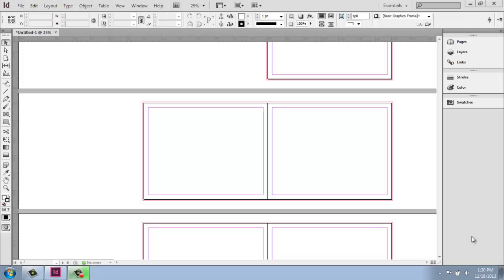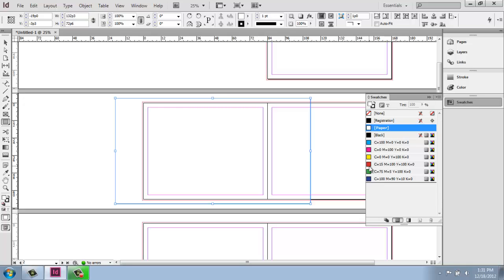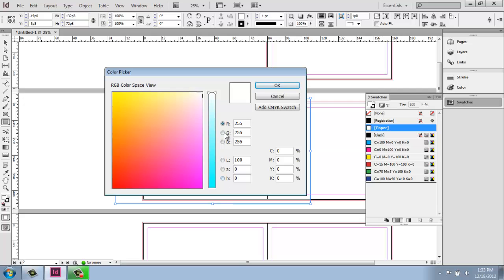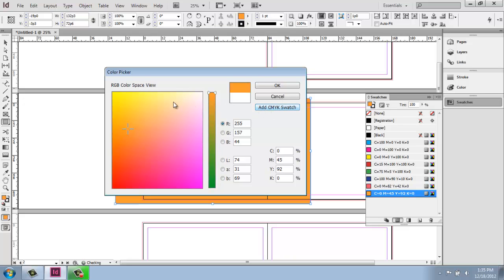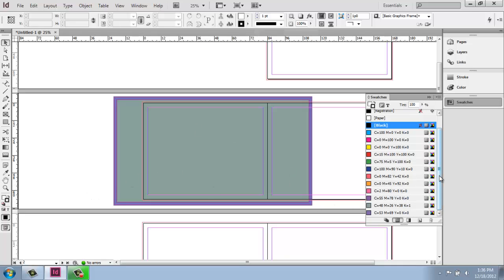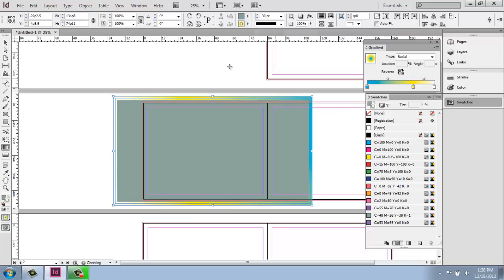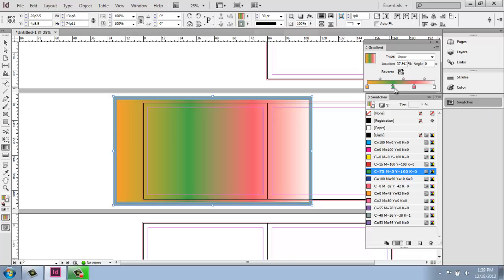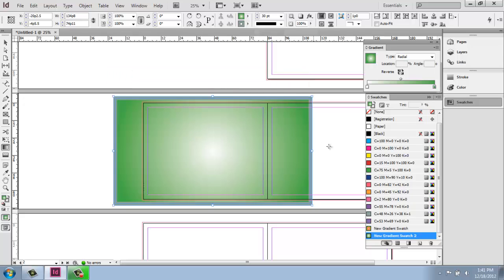Adobe InDesign CS6 - Interior Design Portfolio - Part 5 - Color, Swatches, Gradient - Brooke Godfrey